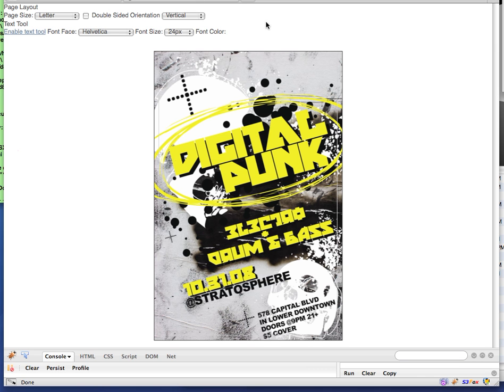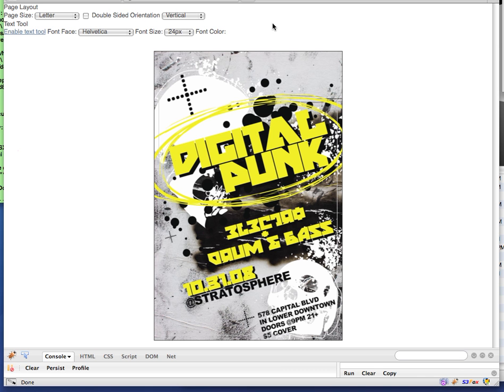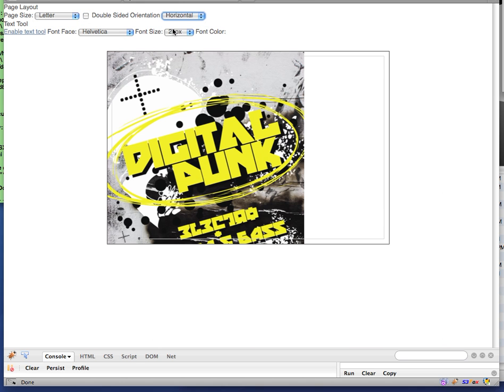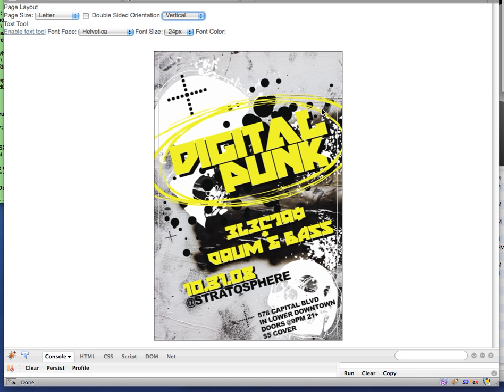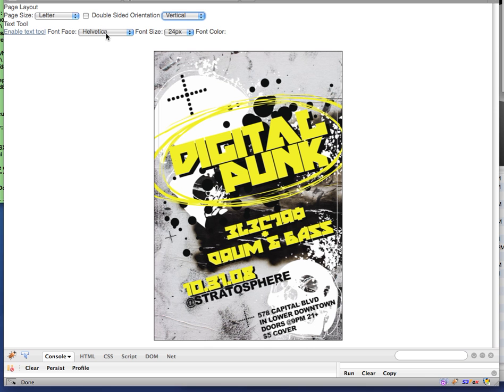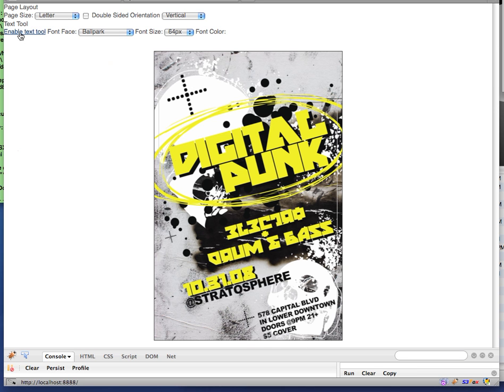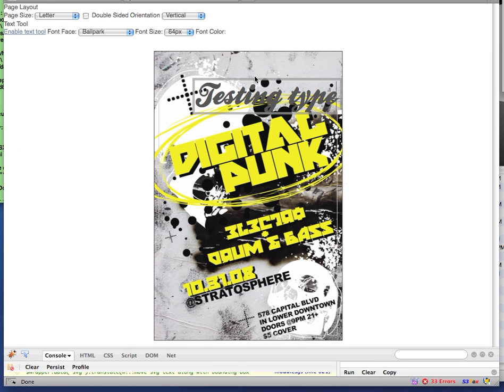Demo of Flyer Editor Prototype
Early demo of an online flyer editing tool using javascript and jQuery with Raphael JS to work with SVG elements